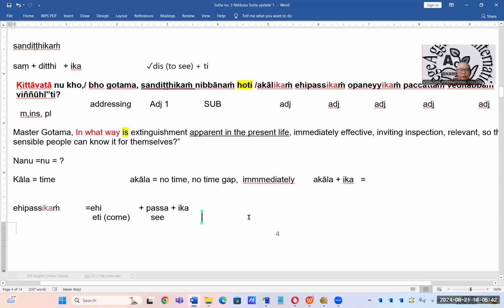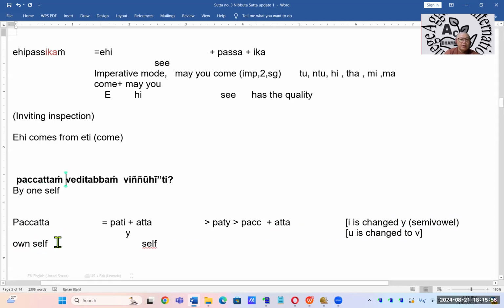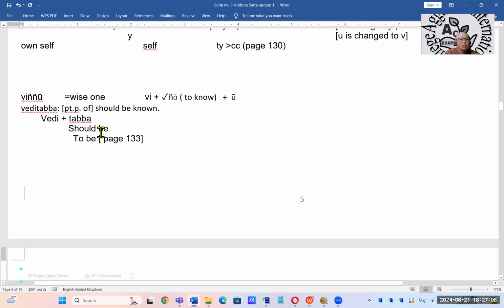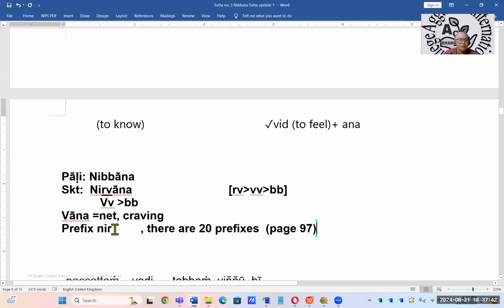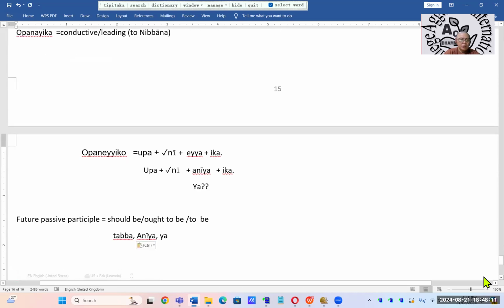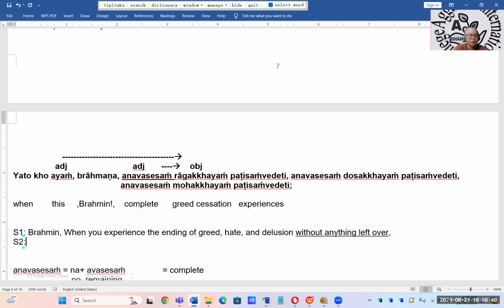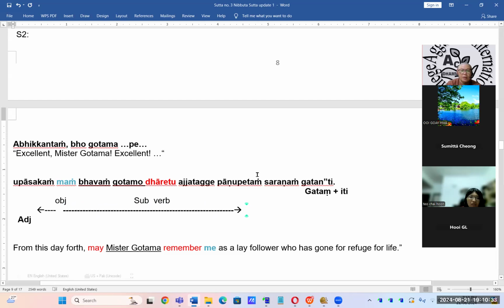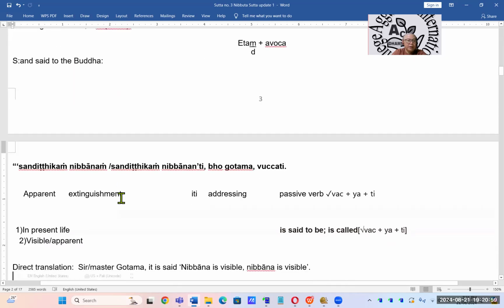2024 Pali Sutta - Sutta no. 3 Nibbuta Sutta Part III